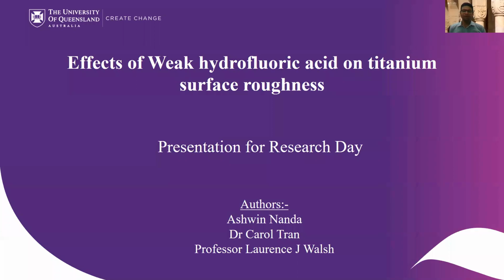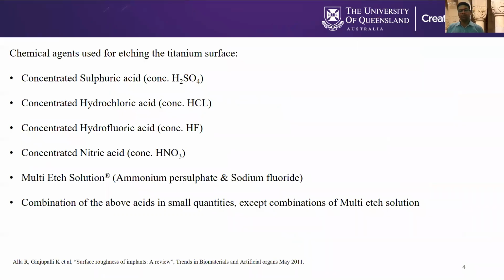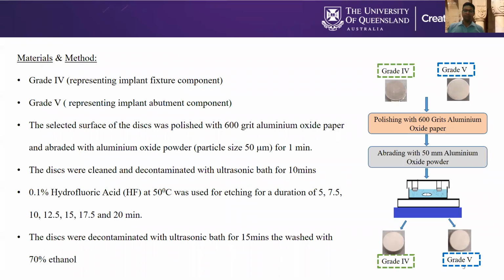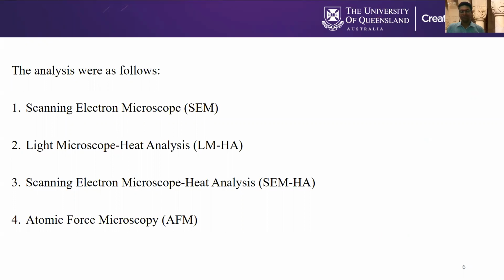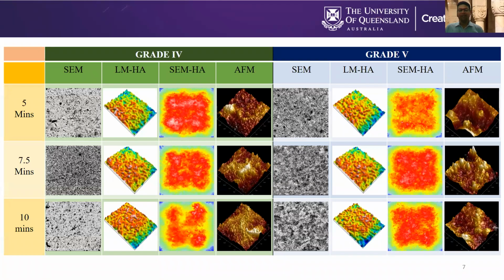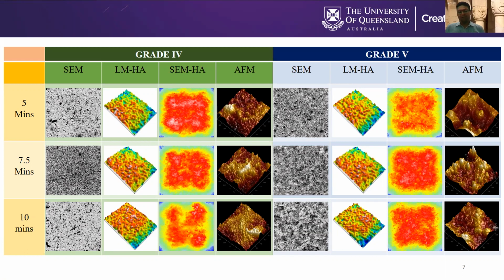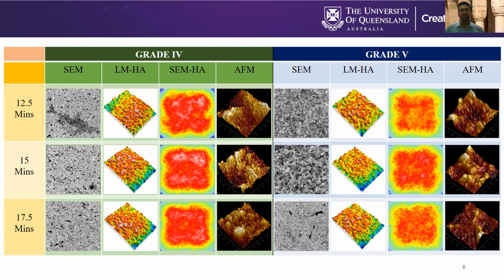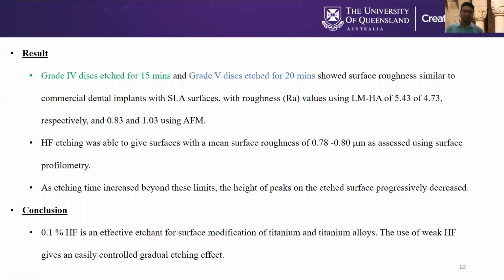Research Day 2020 Nanda